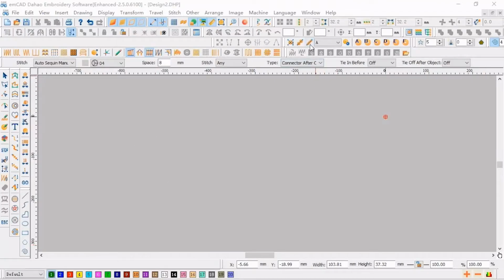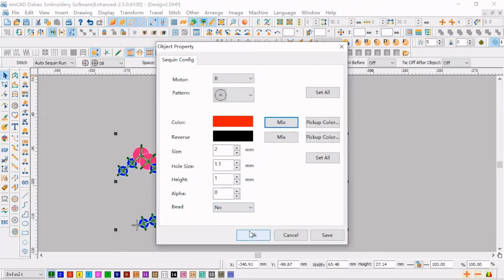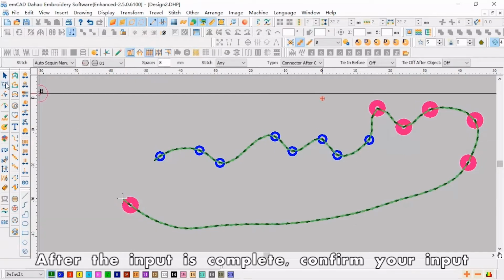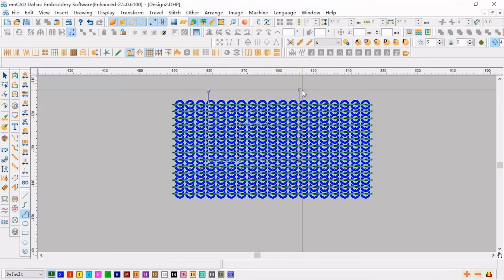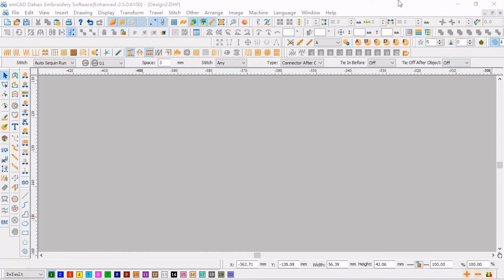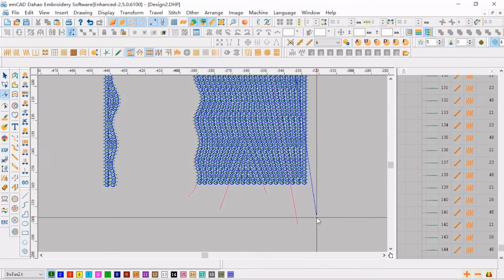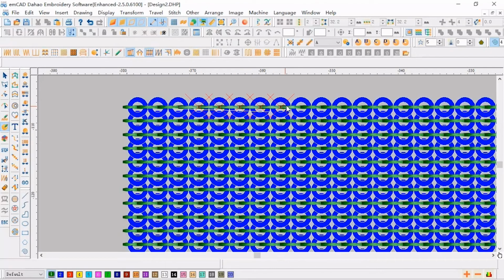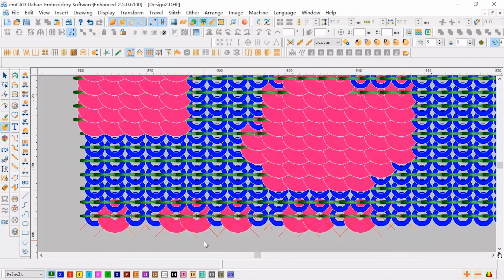Dahao English Digitizing software Sequin Embroidery digitzing function 2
FUWEI Embroidery Machine Factory